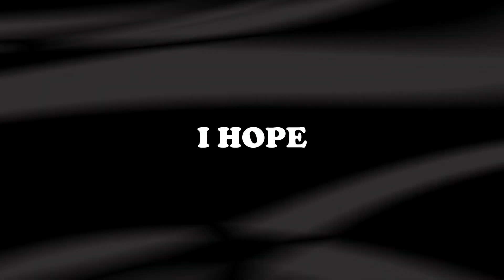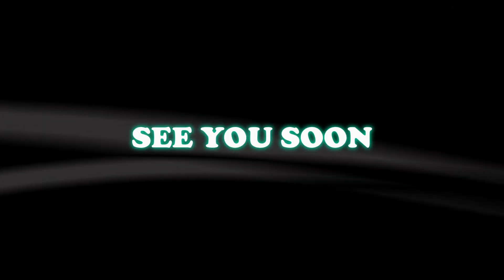4K QUALITY SETTINGS || AFTER EFFECTS & TOPAZ AI || HIGH QUALITY COLOUR CORRECTION TUTORIAL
COMMENT CC TO GET THE KTX CC.

Want your low quality clips to become 4K with awesome quality? Today I will show you how to make this using Topaz Video Enhance and how to upscale your clip to 4K quality.

4k quality topaz video enhance ai tutorial